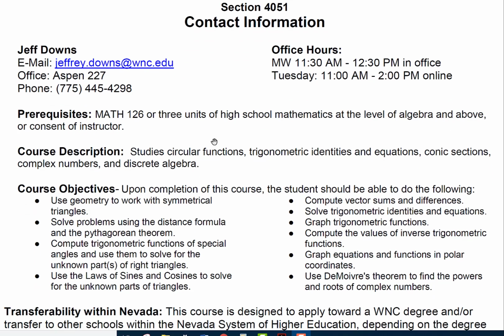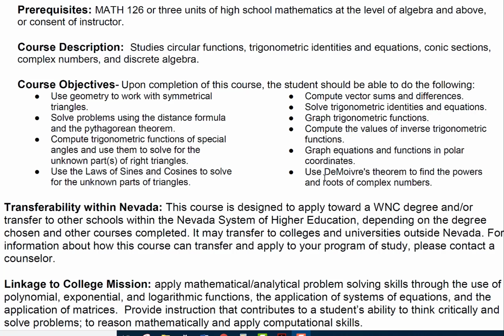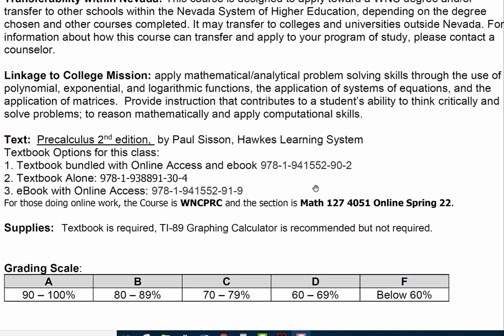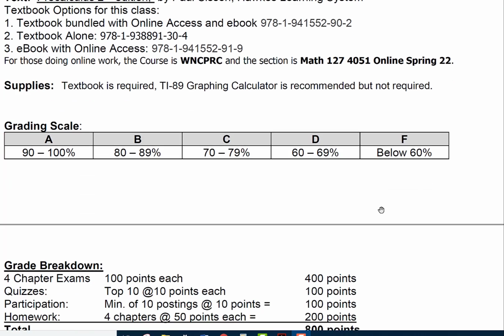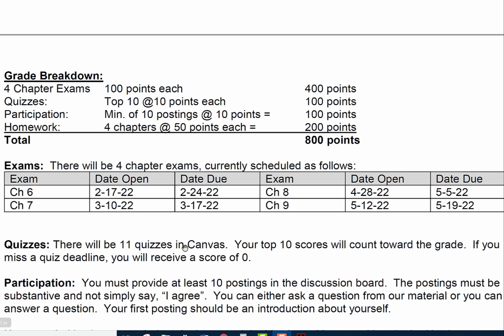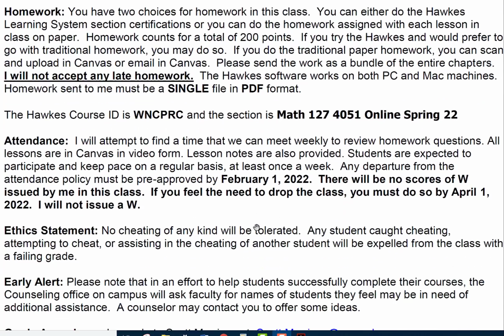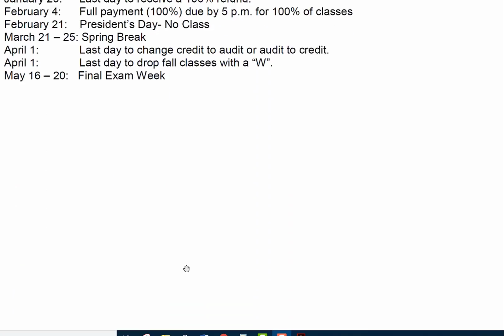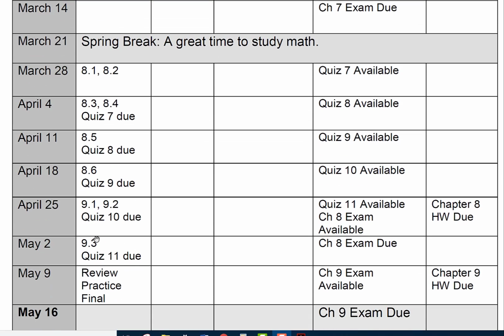Math 127 4051 Syllabus Review Spring 2022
This is the syllabus review for Math 127, the Trigonometry half of PreCalculus.